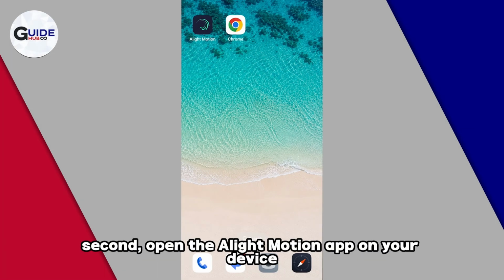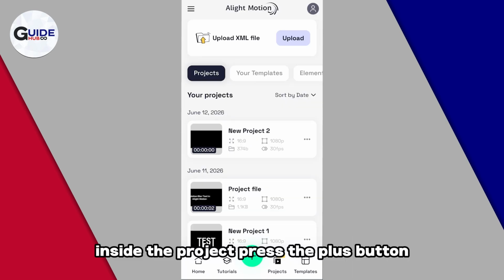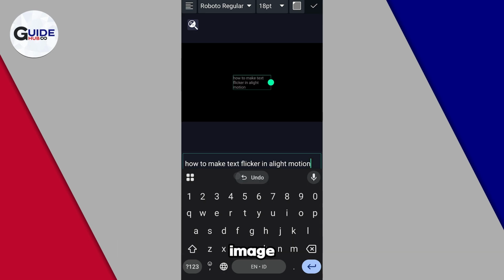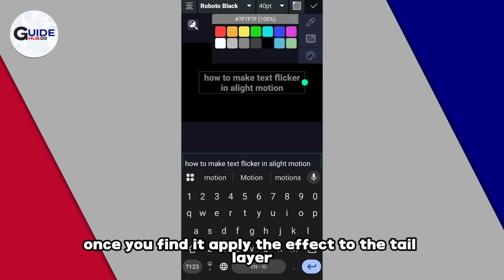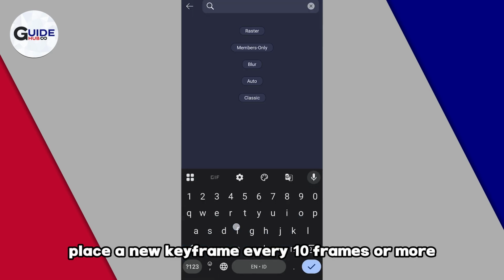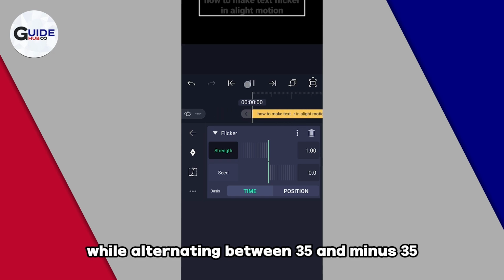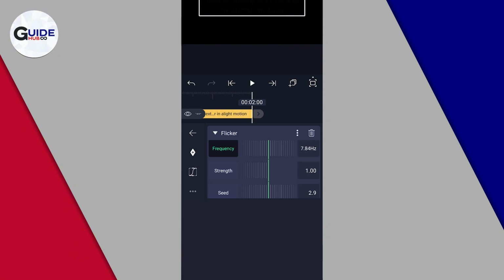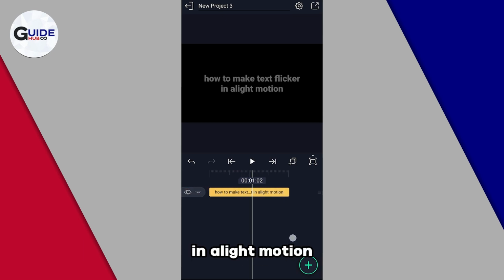How To Make Text Flicker in Alight Motion (𝟮𝟬𝟮𝟲) | 100% WORKS | NO Yapping, To The Point & EASY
(2026) Learn How To Make Text Flicker in Alight Motion in this video (NO YAPPING + 100% WORKS!) | EASY FULL GUIDE, Everything You Need To Know! | Make Text Flicker in Alight Motion